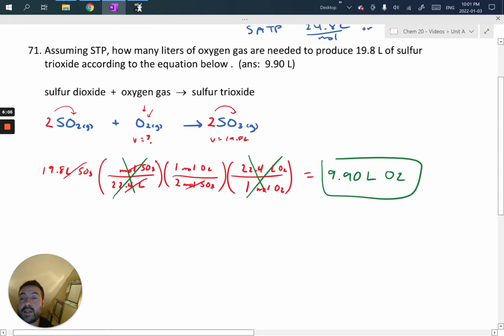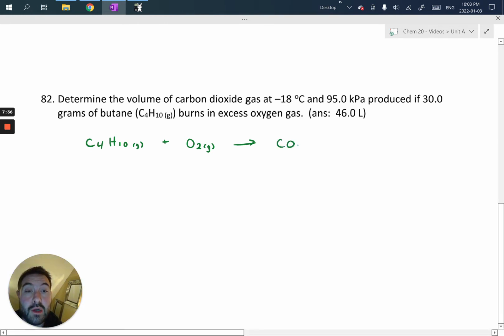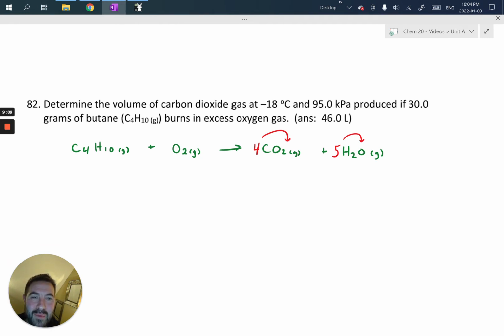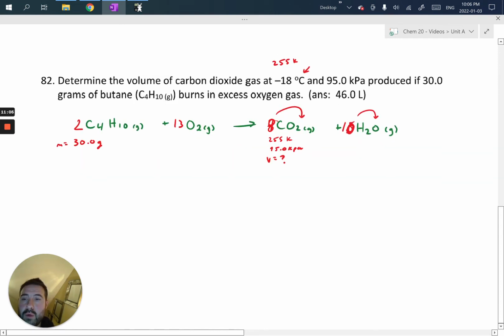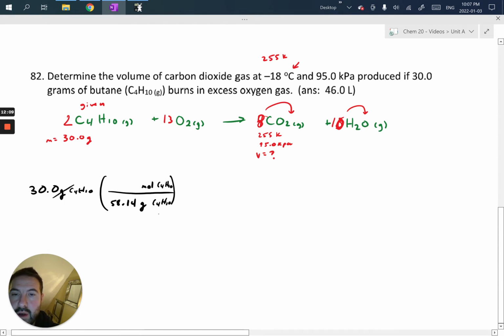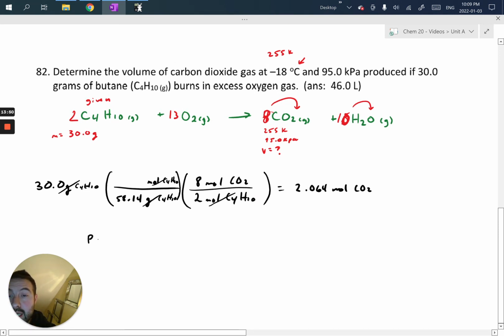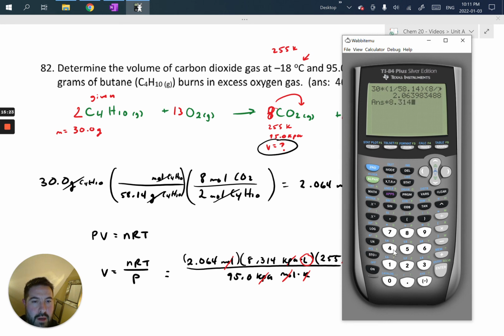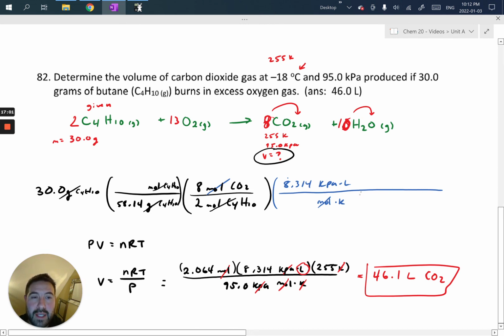Chem 20 - Unit D: Gas Stoichiometry Part 2